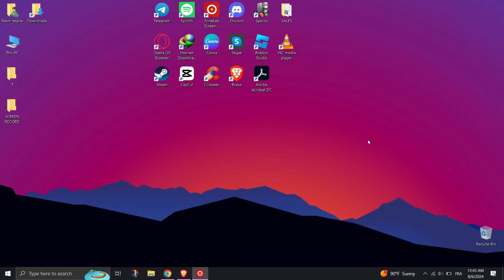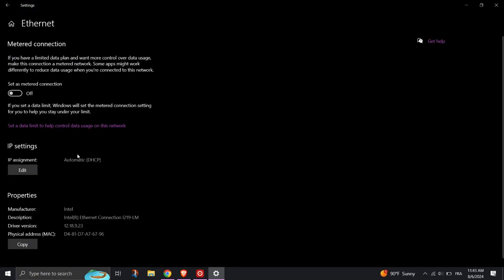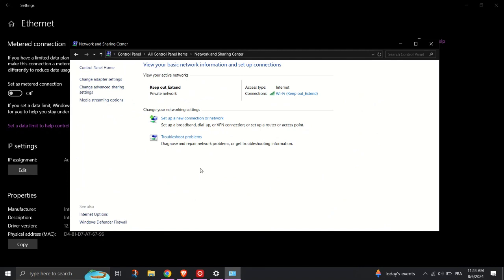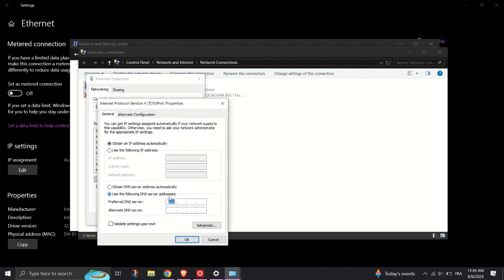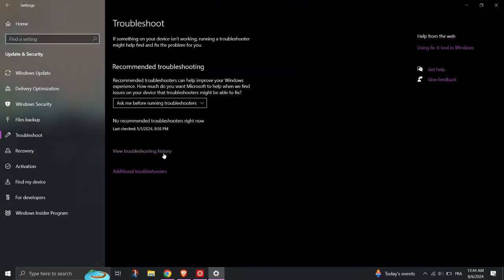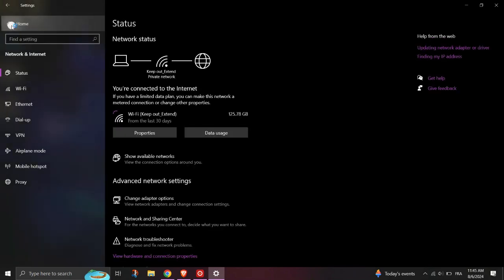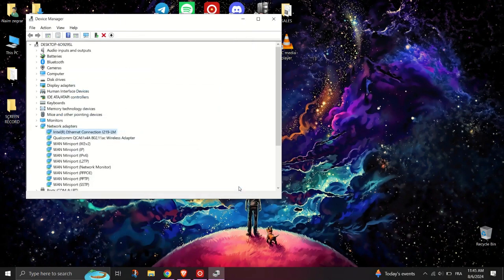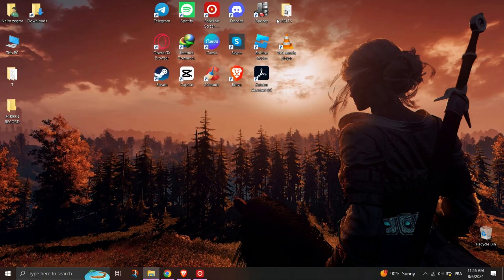FIX: Ethernet Connected But No Internet Access | LAN Wired(Four Methods)❗(2024) (Tutorial)✅ 🔥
🎥 In this video I'll show you Fix Ethernet Connected But No Internet Access | Troubleshoot LAN Wired Connection Issues. The method is very simple and clearly described in the video. 🍳 Follow all of the steps & How to Fix Ethernet Connection Windows 11

00:00.Intro
00:10.First Method
00:34.Second Method
01:39.Third Method
02:18.Fourth Method